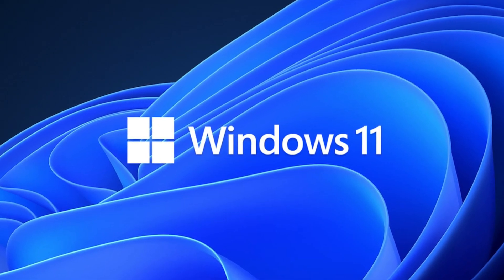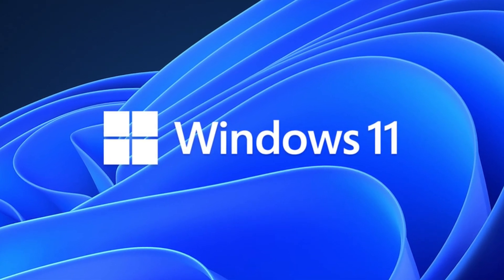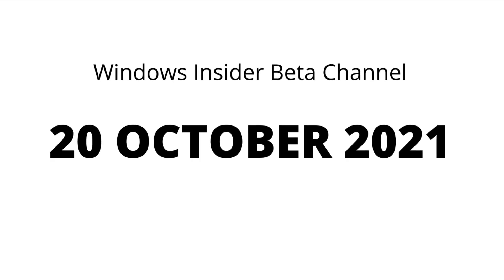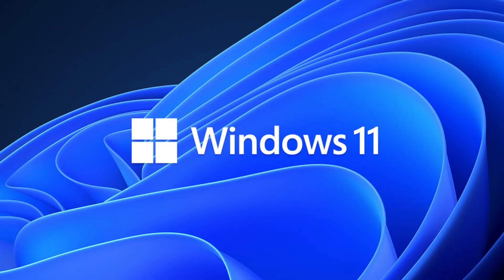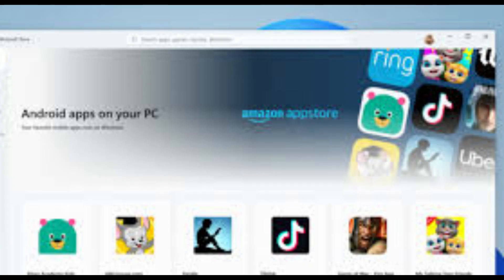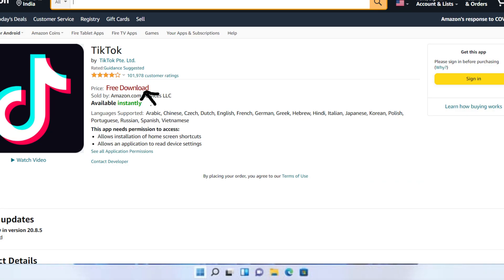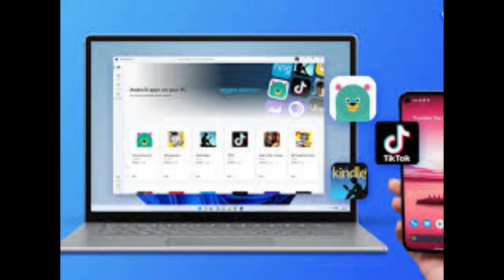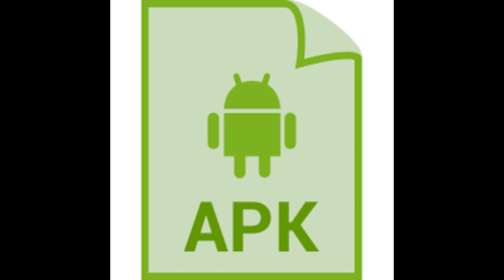Install Android Apps in Windows 11 in under 2 Minutes! No Emulators Needed!!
Install Android Apps in Windows 11 using the Amazon App Store in Windows  11. Using Windows 11 Android App Feature you can install Android Apps in PC or your Computer. Windows 11 uses Intel Bridge Technology.

Windows 11 is coming as a free upgrade to everyone using genuine Windows 10. That will be the stable build of Windows that is likely not to come with bugs and issues, unlike that beta version that some people have been using for some time. Besides the bugs, the stable Windows 11 may also not come with an important feature: support for Android apps. Microsoft said that Android apps will be available on Windows 11 in the coming months, which means users will not be able to use TikTok or Instagram on their PCs for a few initial months.

At the launch of Windows 11, Microsoft highlighted native support for Android apps as one of the biggest features that is coming to the next OS version for PCs. It indeed is, because, even though people have been able to use Android apps on their PCs using emulators, they have never been able to run them natively. Running an app natively brings a lot more stability along with the entire host of features from the app developer. Microsoft said there will be over 500,000 apps in the Amazon Appstore, including TikTok, Instagram, Uber, Lyft, among others.

Microsoft is partnering with Amazon in engaging the developer community, and they will have more details to share about early developer programs to publish Android apps to the Amazon Appstore – for now, please visit the guidance from Amazon. Developers interested in publishing to the Amazon Appstore will get access to tools to debug and test their apps on Windows; and Microsoft is releasing a preview of those tools today.

To install or upgrade to Windows 11, devices must meet the following minimum hardware requirements:
Processor: 1 gigahertz (GHz) or faster with two or more cores on a compatible 64-bit processor or system on a chip (SoC).
RAM: 4 gigabytes (GB) or greater.
Storage: 64 GB or greater available storage is required to install Windows 11.
Additional storage space might be required to download updates and enable specific features.
Graphics card: Compatible with DirectX 12 or later, with a WDDM 2.0 driver.
System firmware: UEFI, Secure Boot capable.
TPM: Trusted Platform Module (TPM) version 2.0.
Display: High definition (720p) display, 9" or greater monitor, 8 bits per color channel.
Internet connection: Internet connectivity is necessary to perform updates, and to download and use some features.